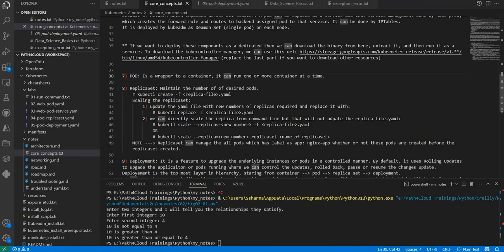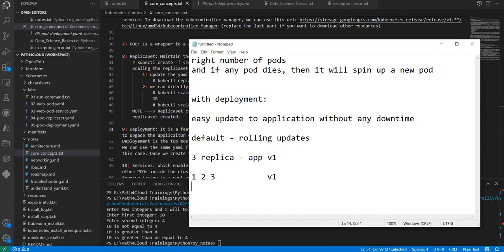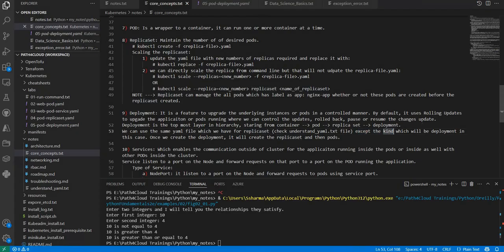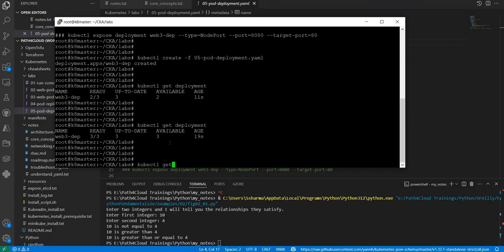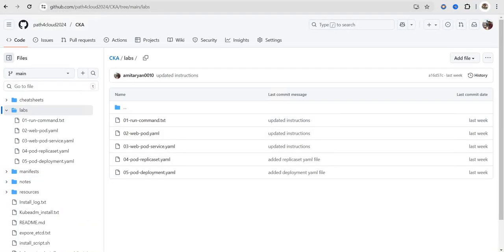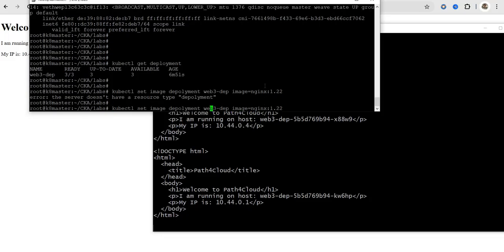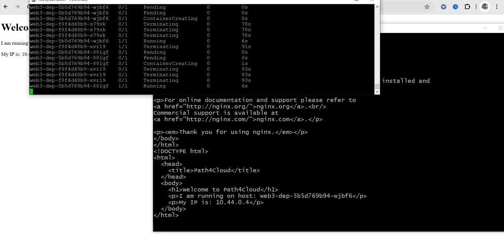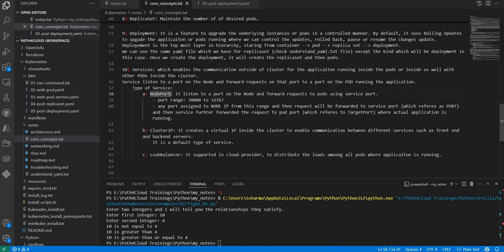The Absolute Easiest Kubernetes Deployment Guide